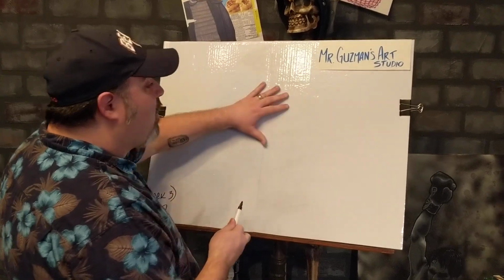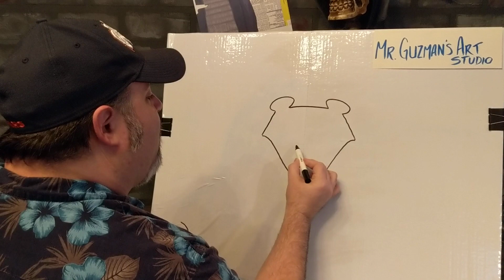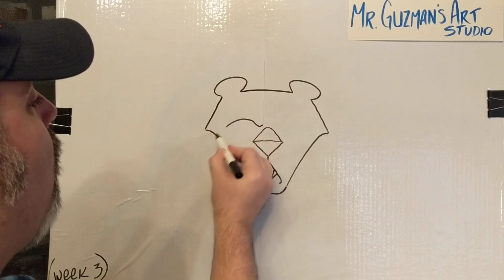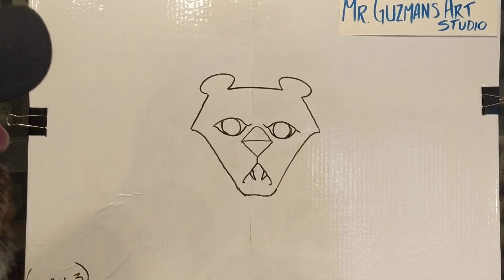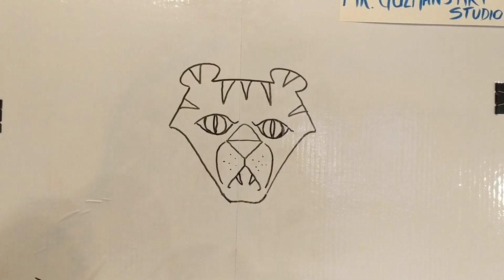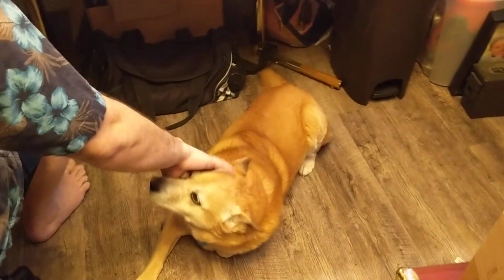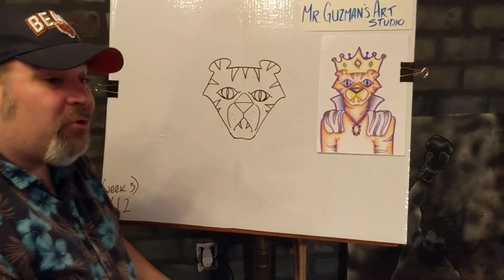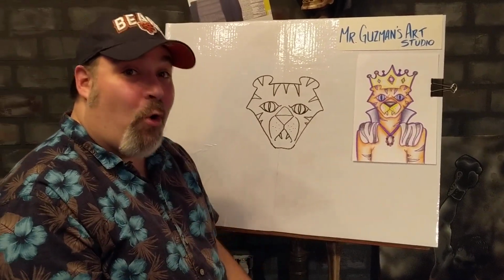K-2 TIGER Drawing!! (4-22-20)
Students aged kindergarten through 2nd grades draw and color a fun tiger illustration with Mr. Guzman.